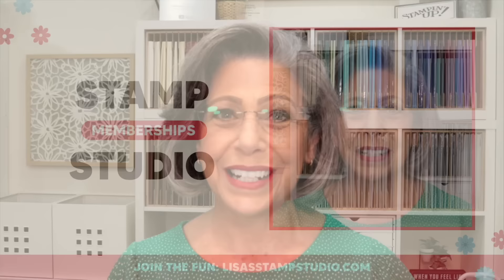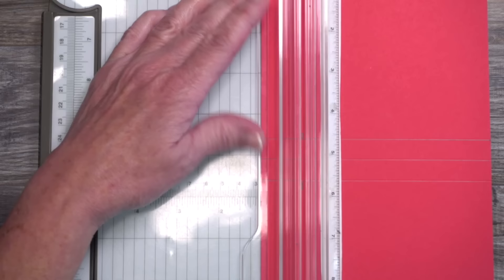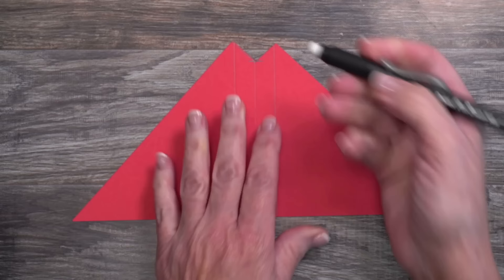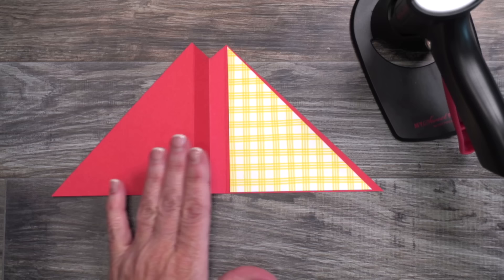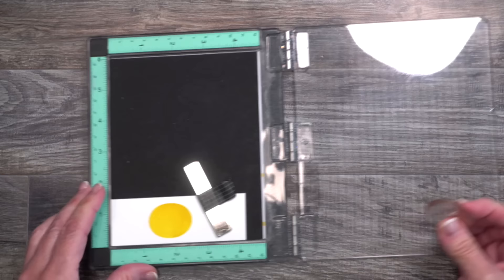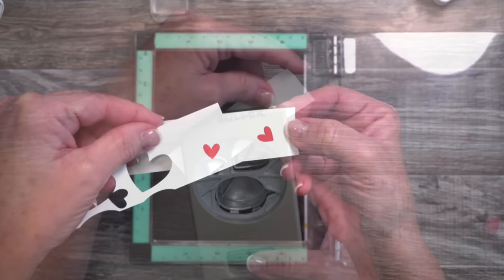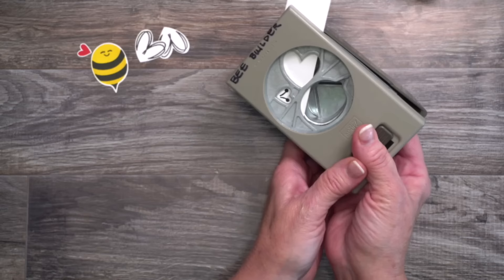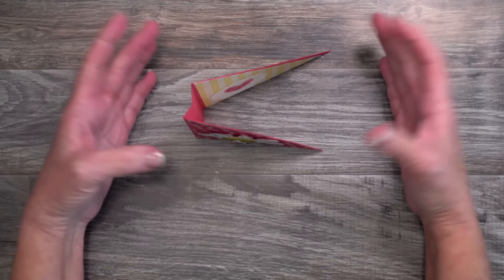DIY Craft: Make a Triangle Accordion Fun Fold Card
Let's make a triangle accordion fun fold card! This triangle card shape includes an accordion card fold. It's a fresh way to use your designer paper and cardmaking supplies for a one-of-a-kind card.

These unique greeting cards will require a custom envelope using the Envelope Punch Board HERE. This staggered angle card displays perfectly and is the newest diy papercraft idea!